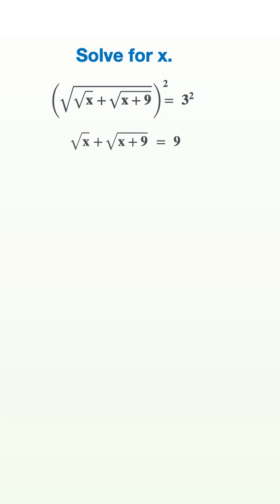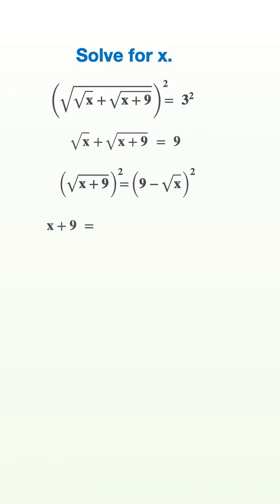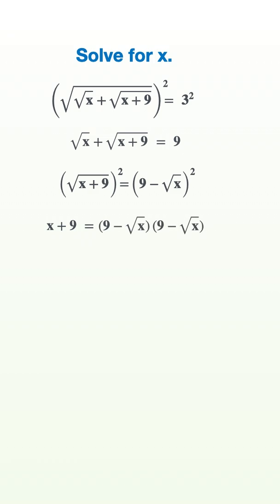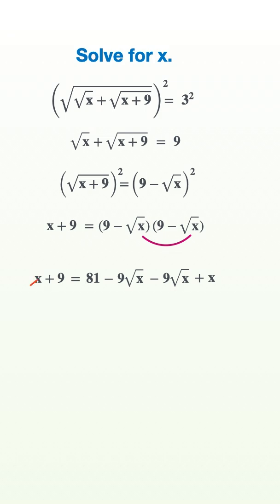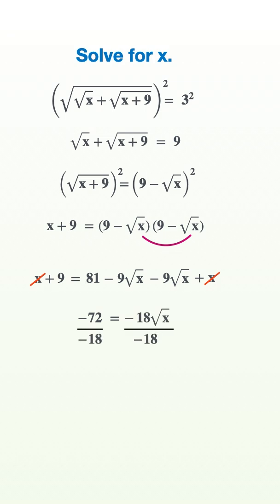The Square Root of the Sum of 2 Square Roots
We solve an equation that involves the square root of the sum of two square roots.